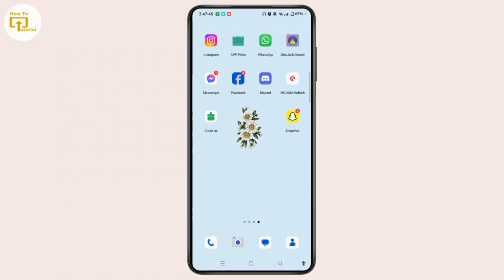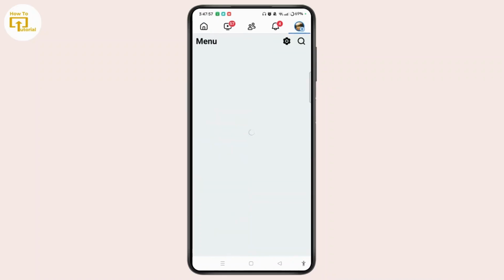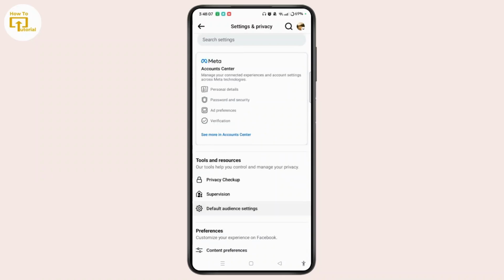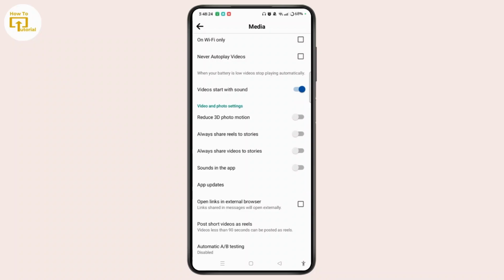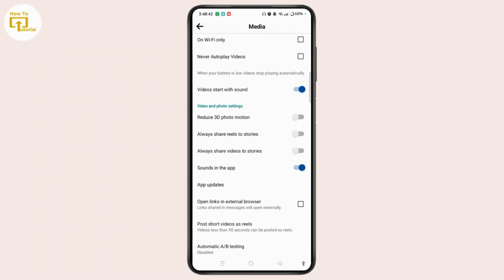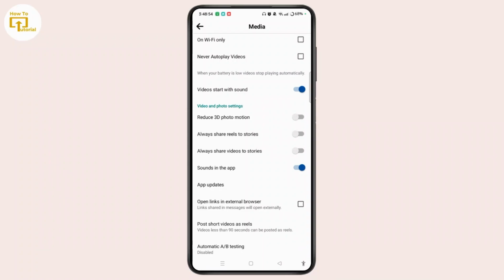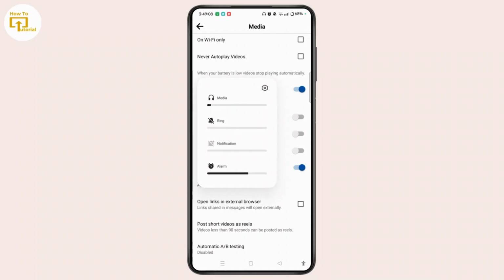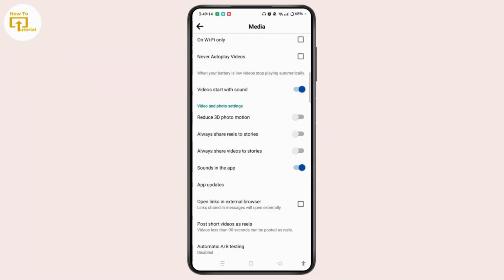How to Fix Facebook Video no Sound Problem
How to Fix Facebook Video no Sound Problem @LoginHelps
In this video, Rose explains how to fix the Facebook video no sound problem quickly and easily. If you're experiencing issues with videos playing without sound, you're in the right place! Follow along as we guide you through updating your app, adjusting settings, and ensuring your device sound is on.

Chapters
00:00:00 - Introduction
Learn how to fix the Facebook video no sound problem.

00:00:10 - Launch Facebook App
Open the Facebook app on your device.

00:00:20 - Update the App
Ensure your Facebook app is updated to the latest version.

00:00:30 - Access Settings
Tap the three-line icon at the top right corner.

00:00:40 - Navigate to Settings and Privacy
Scroll down and select "Settings and Privacy."

00:00:50 - Open Settings
Tap on "Settings" to access preferences.

00:01:00 - Check Media Settings
Locate the Preferences section and tap on "Media."

00:01:10 - Enable Sounds in the App
Turn on the "Sounds in the App" button to fix the sound issue.

00:01:20 - Verify Videos Start with Sound
Ensure the "Videos Start with Sound" option is enabled.

00:01:30 - Check Device Sound
Make sure your device sound is turned on.

00:01:40 - Conclusion